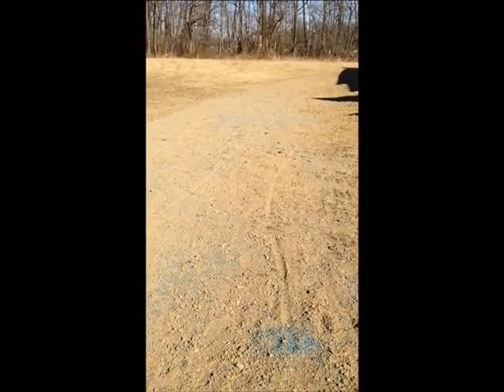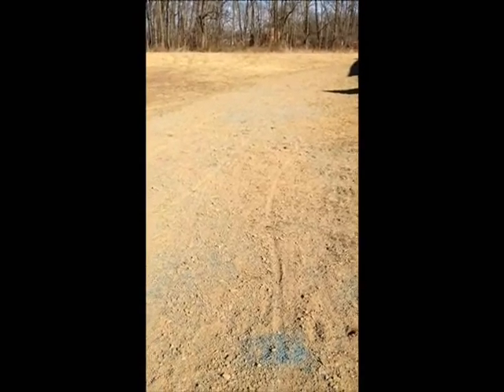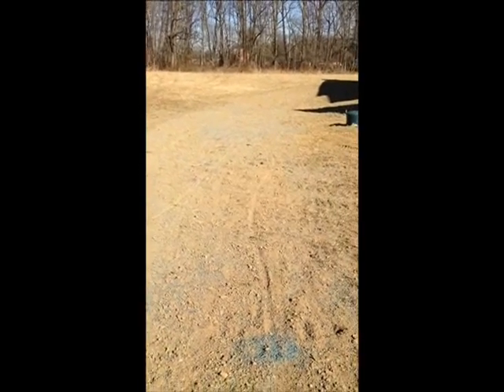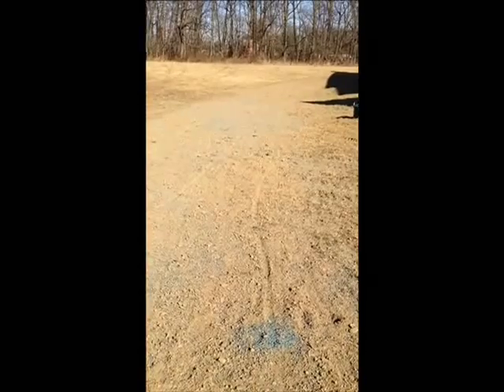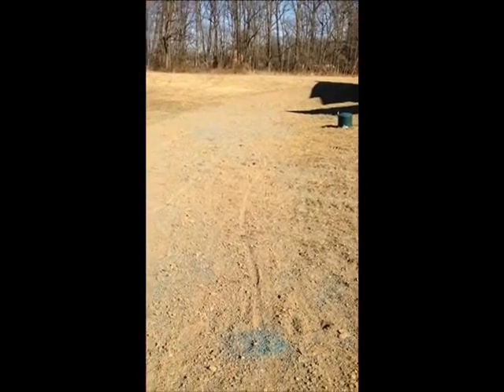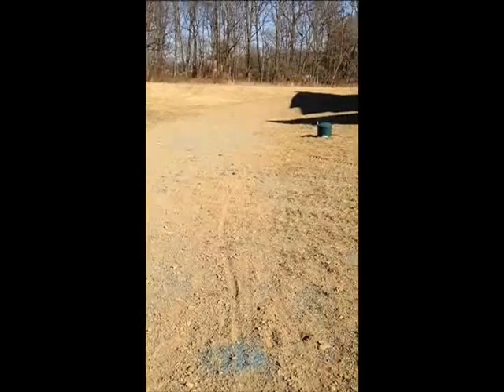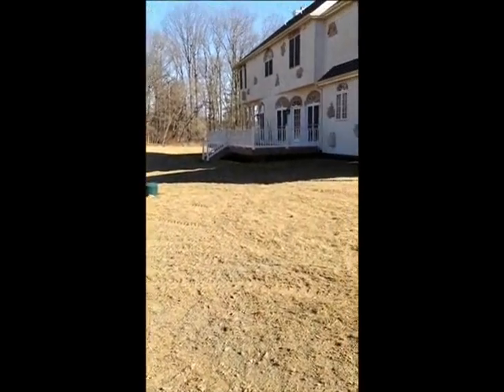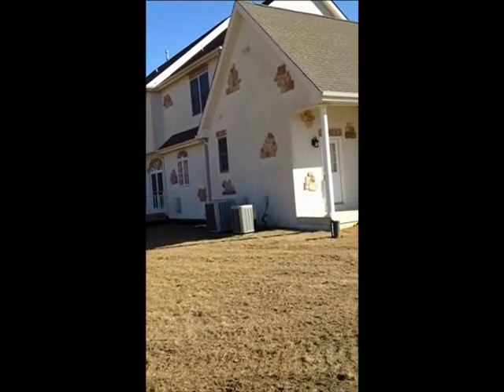Drainage Swail Work.New Britain, PA Area: Bucks County, PA: orserlandscaping.com